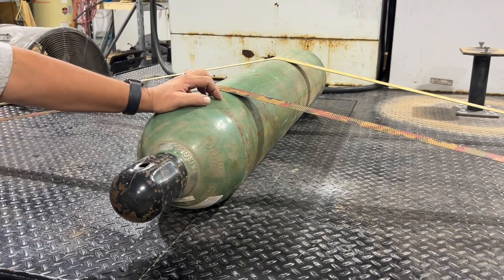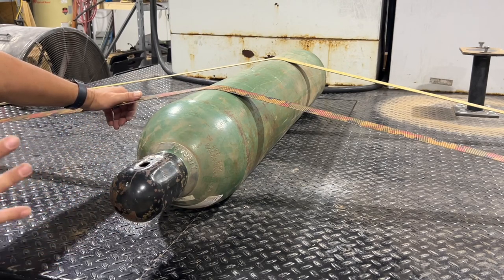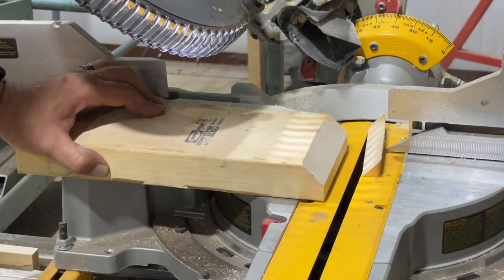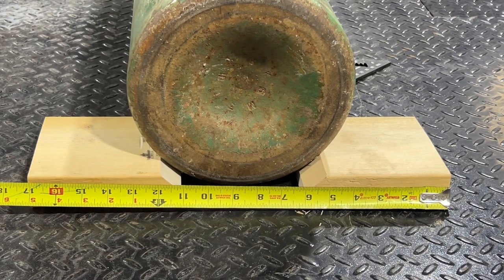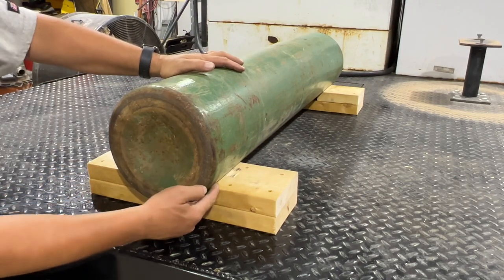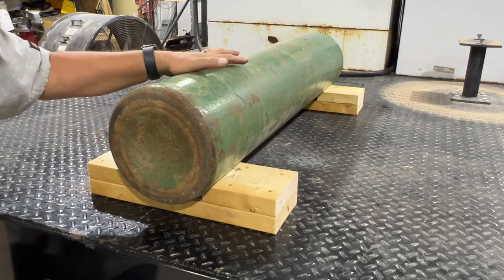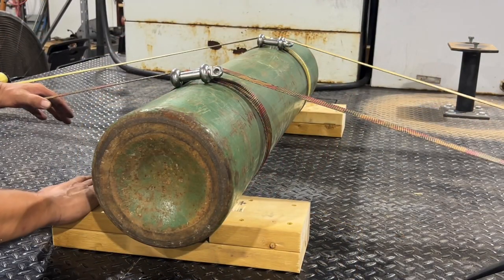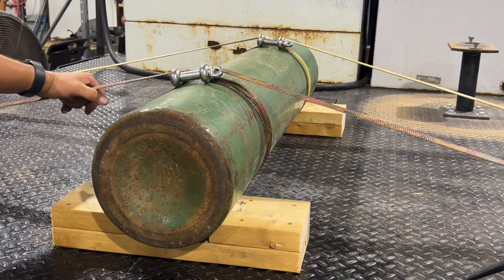How To Transport Gas Cylinders Safely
This is the method I have used to transport gas cylinders on flatbeds and trailers for a number of years. I recently started using these 3/4" D shackles in favor of a more standard shackle. The straight sides of the D shackle tend to put a lot less stress on the ratchet straps.

3/4" D Shackles